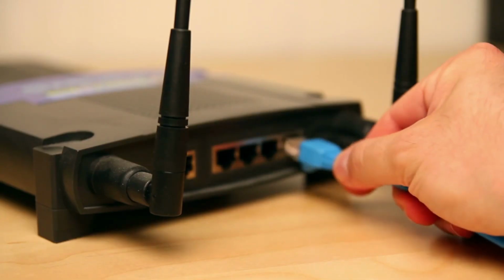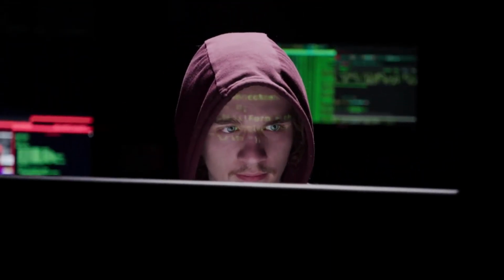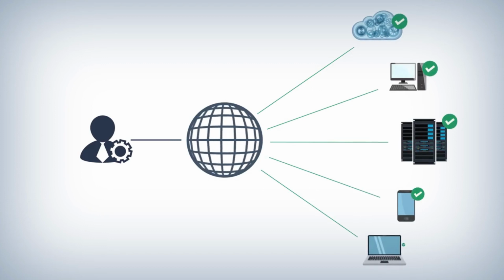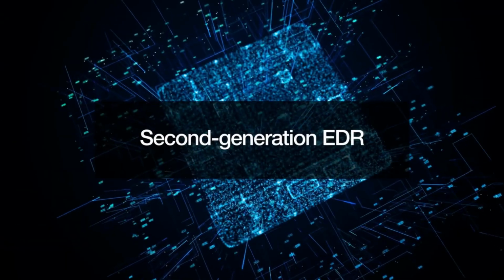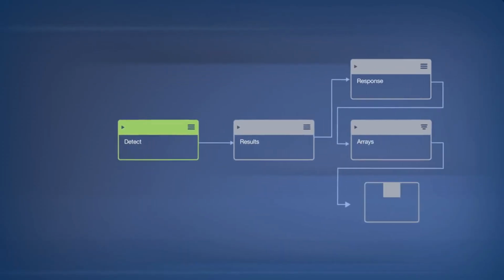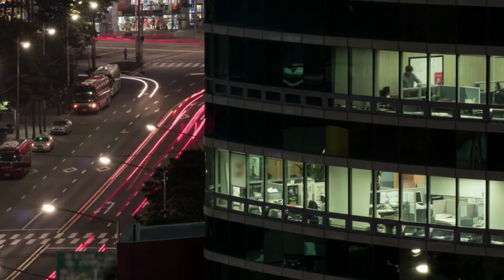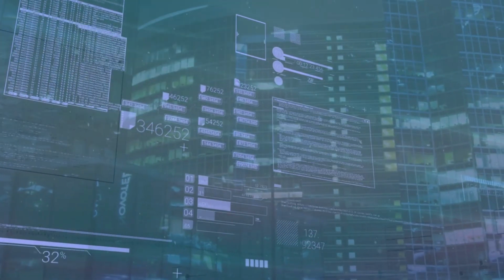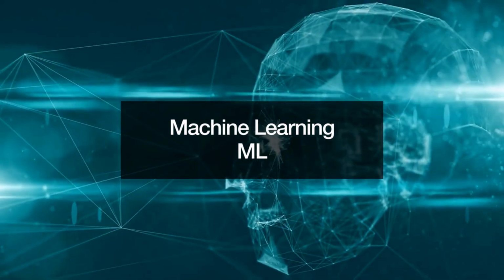Have You Ever Heard About Endpoint Security ??!